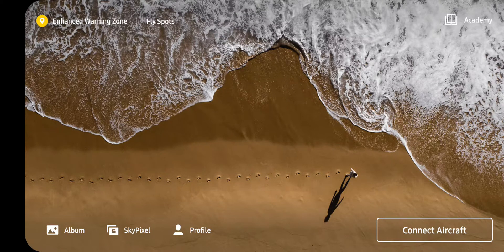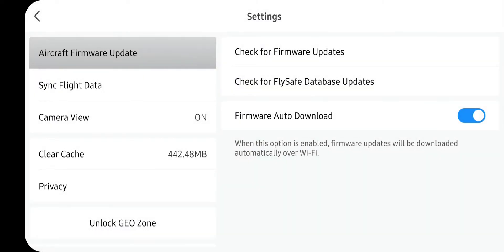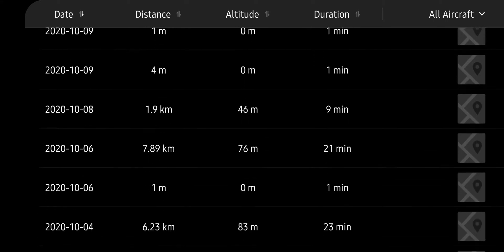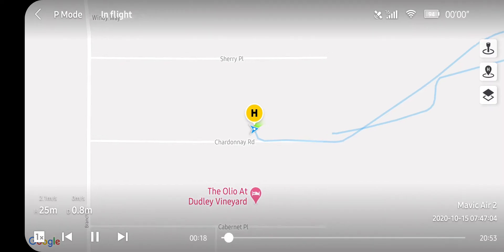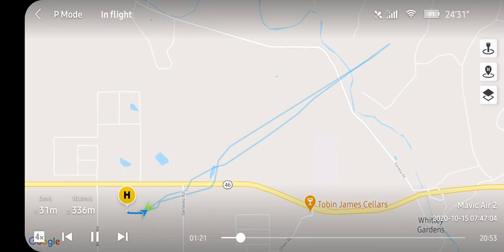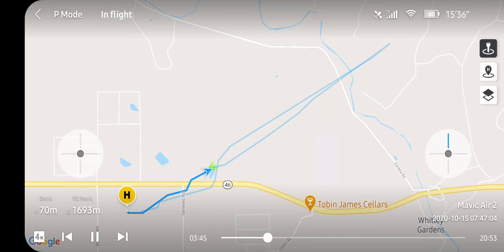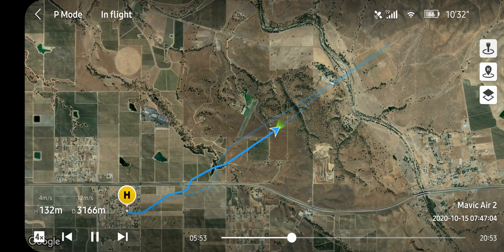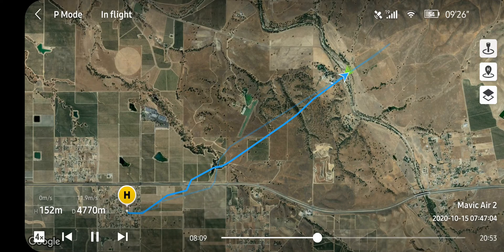DJI Fly App - Review of Flight Logs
Just a short one showing where your flight logs are and some of the things you can see in a log.